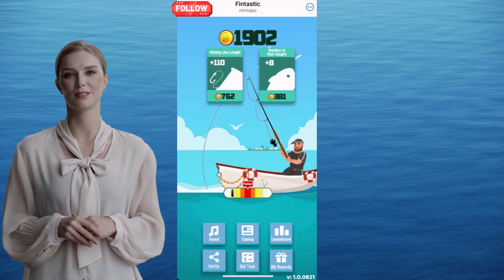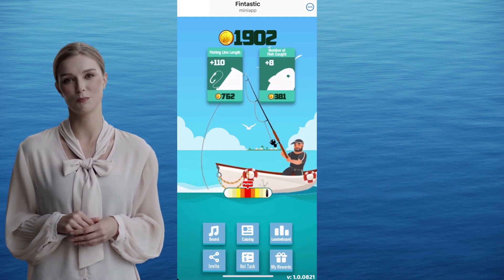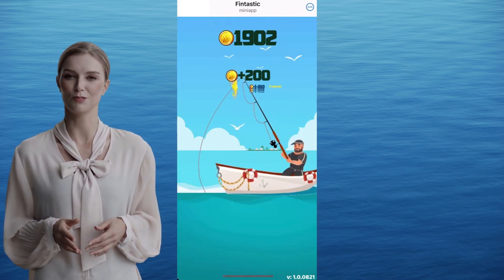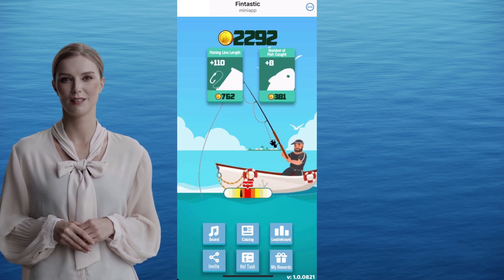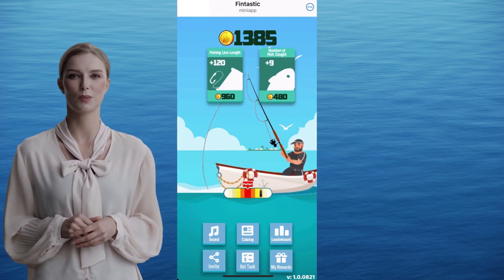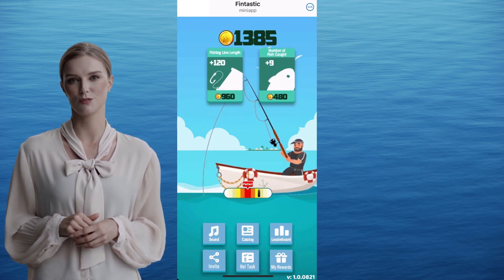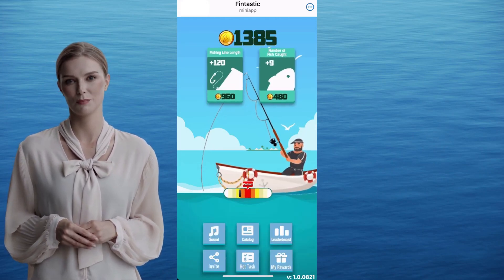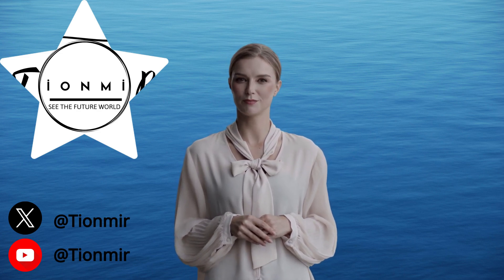Catch Fish, Earn Dollars | Telegram Game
Fintastic Game

Crypto Exchanges:

✔️  Binance % 20 Discount Registration code:
YXR483EV

✔️  Huobi  Discount Registration code:
aaub3223

✔️  MEXC Discount Registration code:
1GAym

✔️  KuCoin   Discount Registration code:
QBSY1FWF

✔️Bitget Discount Registration code: F9621HBZ

👋 I am Tionmir...

On my channel, I talk about the high potential and most advantageous crypto presales. I also teach crypto exchanges in plain language.

I am telling you about many opportunities where you can win airdrop rewards.

Don't forget. Airdrop opportunities never end.

For your questions, you can comment under the videos or write an e-mail.